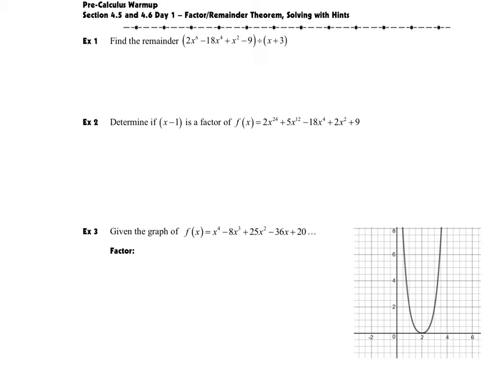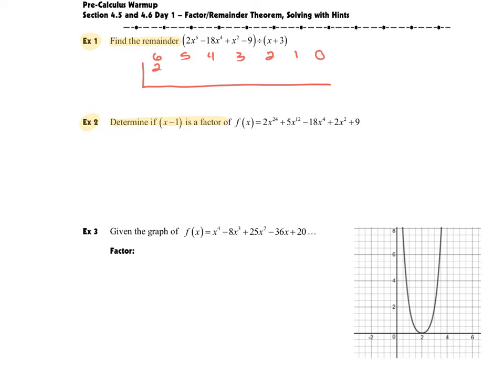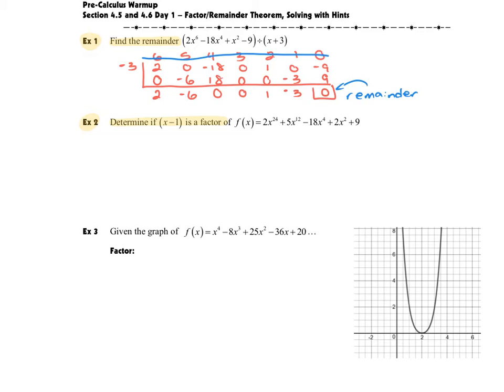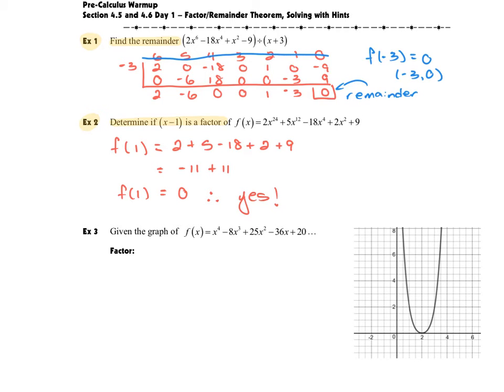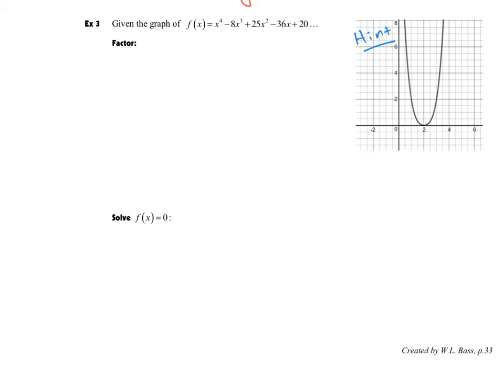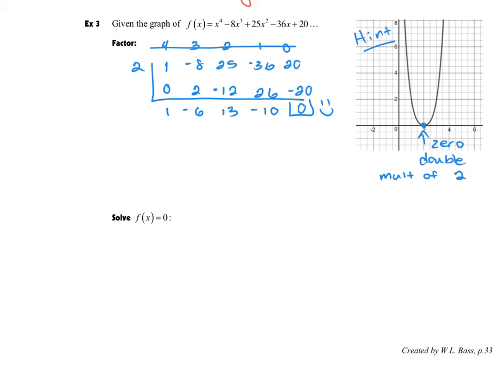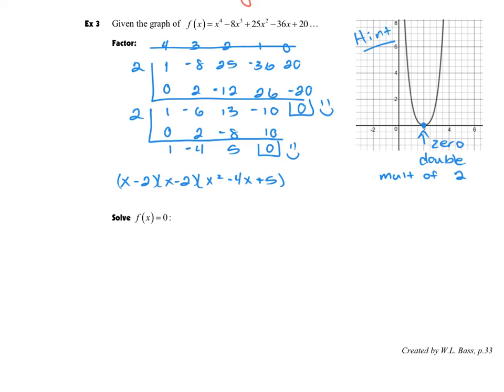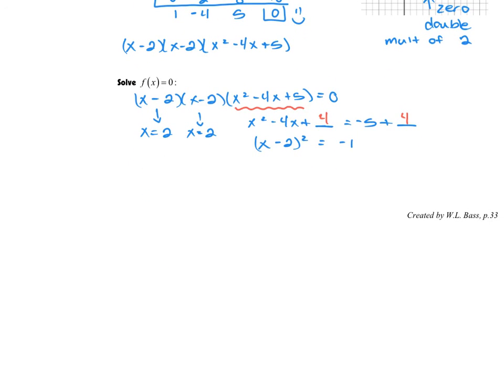P33 4.5, 4.6 Day 1 Warmup